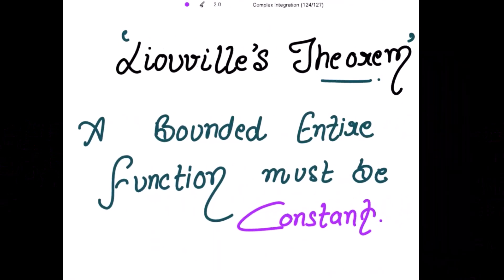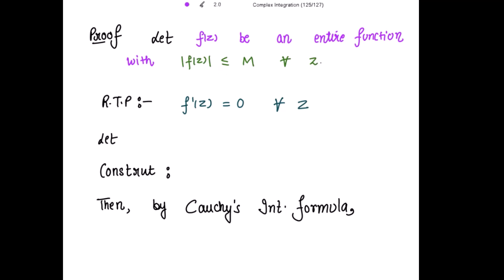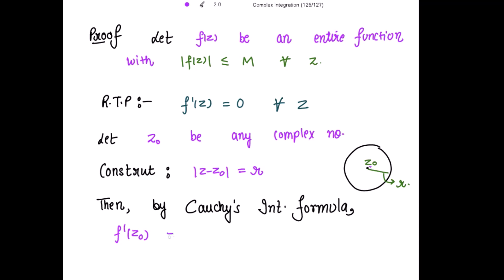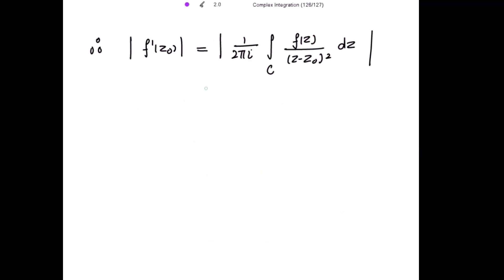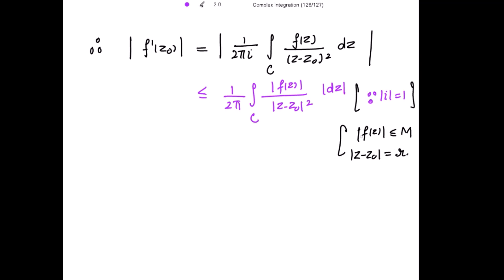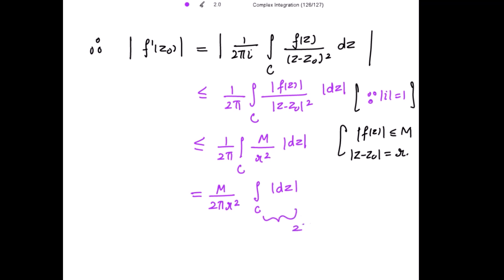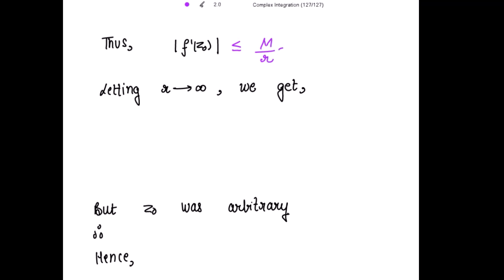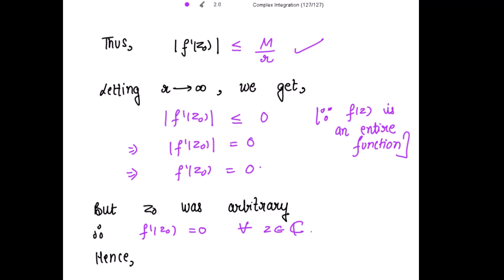Liouville's Theorem: A Bounded Entire Function Is Constant